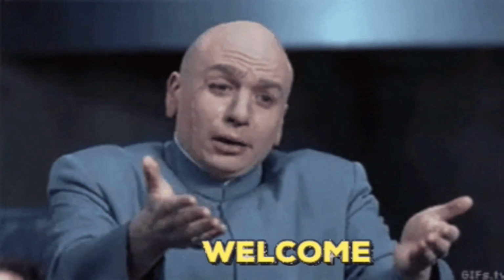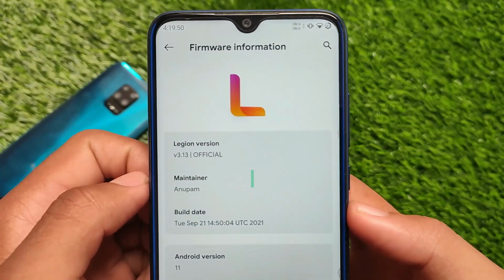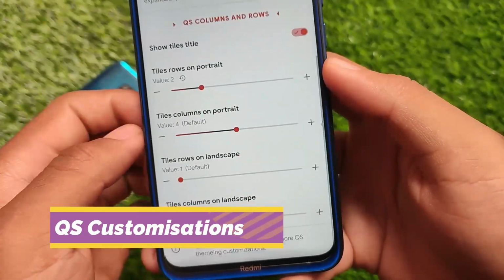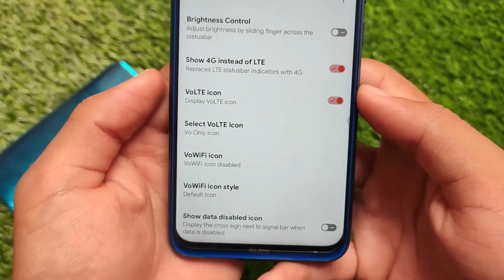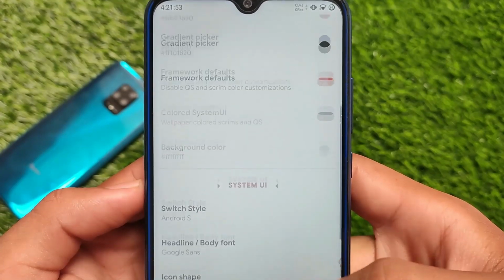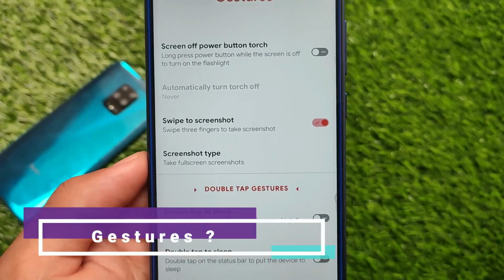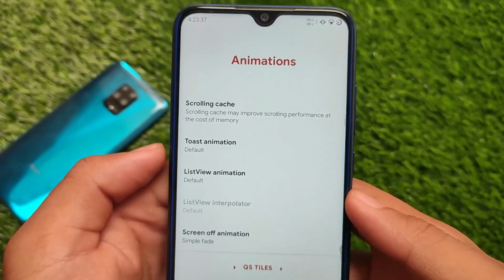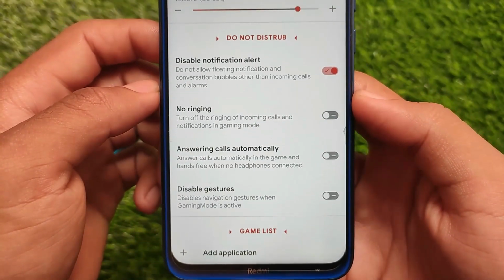⚡ Some Cool Features ⚡ in this Custom ROM - Underrated Custom ROM 🔥🔥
Hey guys, What's Up? Everything good I Hope. In this Video, I'm gonna show you " ⚡ Some Cool Features ⚡ in this Custom ROM - Underrated Custom ROM 🔥🔥 " . Make Sure to watch this video till the end to understand everything.